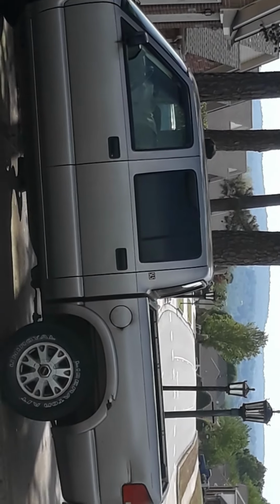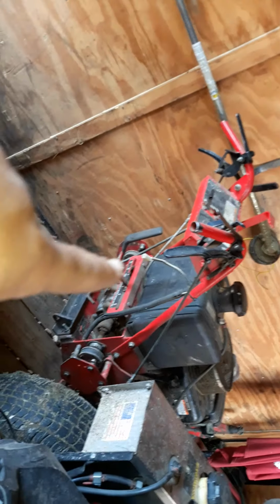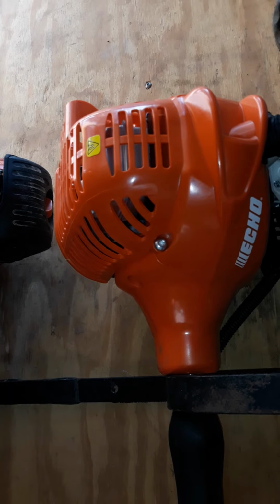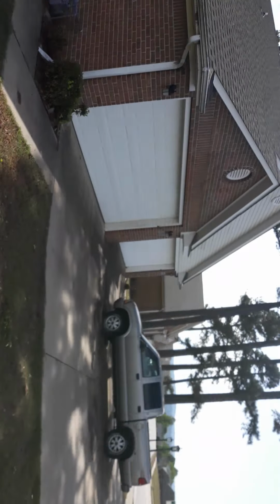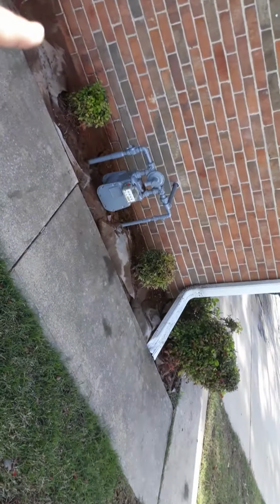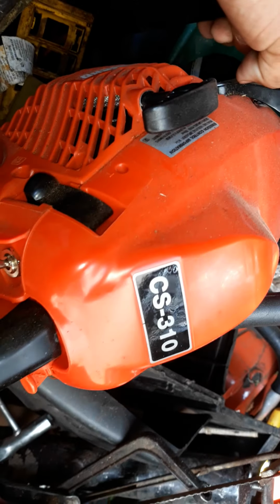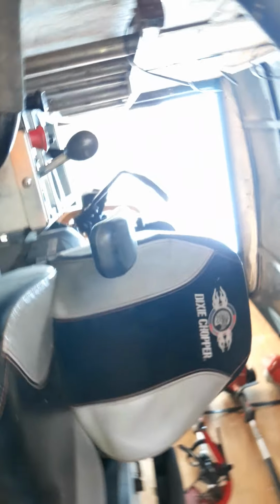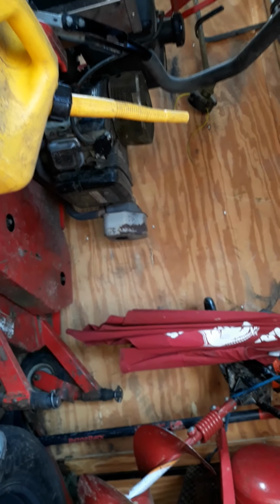2020 lawn care set up replacing equipment that was stolen